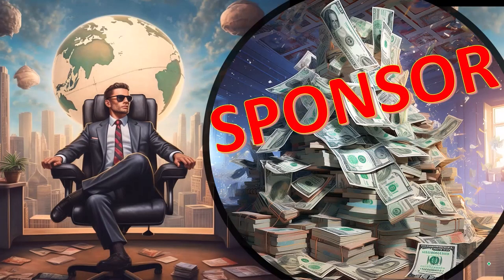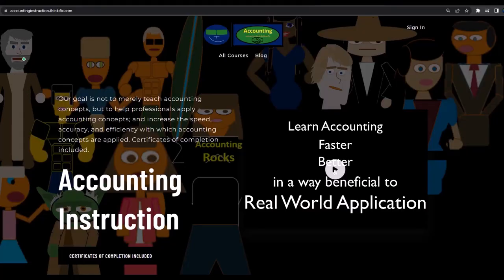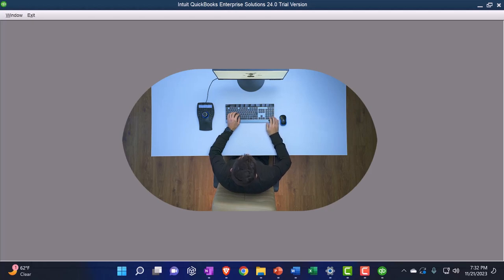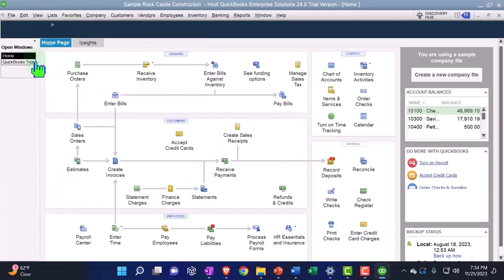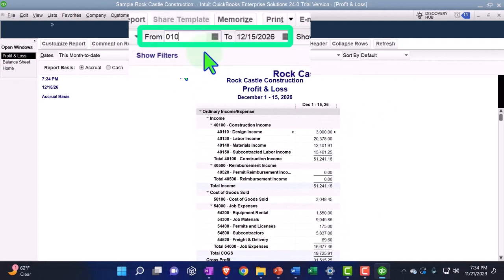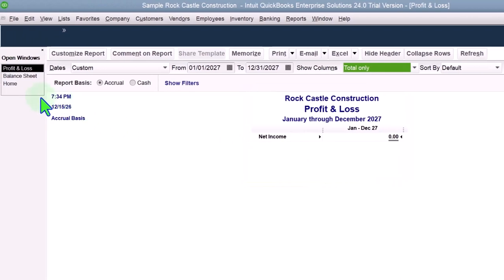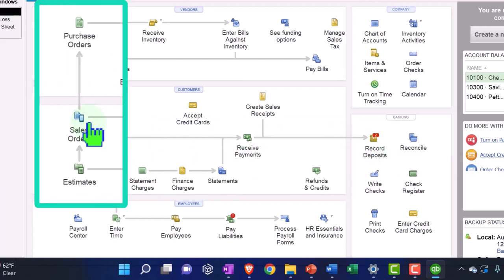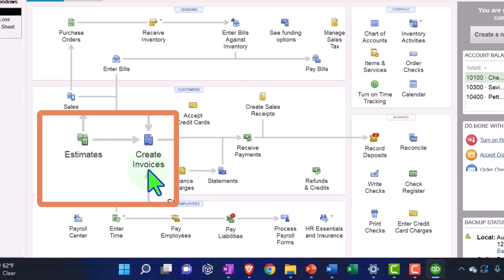Customer Prepayment Overview – The Problem 1120 QuickBooks Online 2024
Customer Prepayment Overview – The Problem

📊 Dive into QuickBooks Desktop 2024! 🚀 In this comprehensive guide, we explore customer prepayment features, unique merchandise offerings, and how to set up QuickBooks for unearned revenue management. 🧑‍💼💼

👨‍🏫 From opening existing company files to understanding the flowchart of estimates, sales orders, and invoices, we cover it all! 📈 Learn about handling custom orders like surfboards or guitars, and the importance of sales orders in QuickBooks. 🏄‍♂️🎸

🧐 We delve into various business scenarios, including job cost systems, subscription models, and the intricacies of prepayment handling. 💰 Discover the challenges of receiving payments before providing services and how QuickBooks facilitates accurate revenue recognition. 💳

🤔 Confused about prepayment methods in QuickBooks? We compare traditional negative accounts receivable methods to the new liability account features for better financial reporting and bookkeeping. 📚

👉 Whether you're a seasoned pro or new to QuickBooks, this video is packed with insights and practical tips for mastering QuickBooks Desktop 2024! 🌟 QuickBooksDesktop2024 AccountingSoftware BusinessManagement FinancialTips BookkeepingMagic 🌐🔍
0:00 - Introduction to QuickBooks Desktop 2024, customer prepayment features, self-sponsorship, and merchandise offerings.
1:20 - Walkthrough on opening and setting up QuickBooks Desktop Enterprise version for unearned revenue features.
2:40 - Instructions on opening existing company files in QuickBooks, customizing view settings, and initial setup.
4:00 - Explanation of QuickBooks process for estimates, sales orders, and invoices, emphasizing the flowchart layout.
5:20 - Discussion on different types of orders, including custom orders like surfboards or guitars, and sales orders importance.
6:40 - Detailed explanation of sales order process and creating purchase orders for inventory based on customer commitments.
8:00 - Insights into invoicing after service completion and handling different types of customer orders in QuickBooks.
9:20 - Exploration of unique business scenarios such as job cost systems, subscription models, and prepayment handling.
10:40 - Discussion on complications of receiving payments before services or goods provision, impacting revenue recognition.
12:00 - Overview of traditional prepayment handling in QuickBooks and transition to using liability accounts for accuracy.
13:20 - Examination of QuickBooks customer center, tracking prepayments, and pros and cons of different prepayment methods.
14:40 - Analysis of scenarios using negative accounts receivable versus new prepayment features in QuickBooks.
16:00 - Comparison of traditional and new methods for prepayments in QuickBooks, including financial reporting and bookkeeping implications.
17:20 - Decision-making factors for choosing QuickBooks versions based on business needs, especially for subscription models or frequent deposits.
18:40 - Plans for running different scenarios in QuickBooks to illustrate prepayment handling processes, both traditional and new.
20:00 - Conclusion, emphasizing understanding financial reporting and bookkeeping aspects of prepayments in QuickBooks.